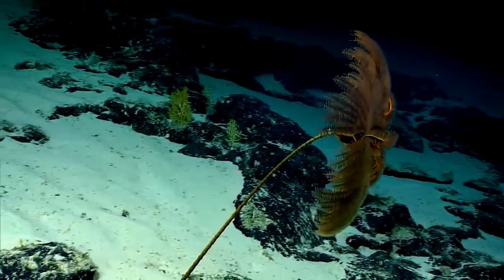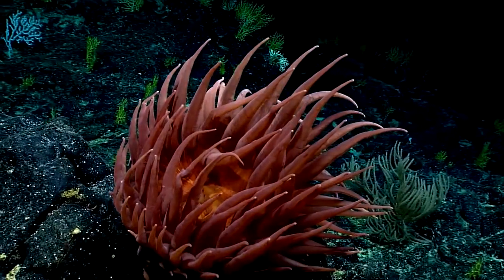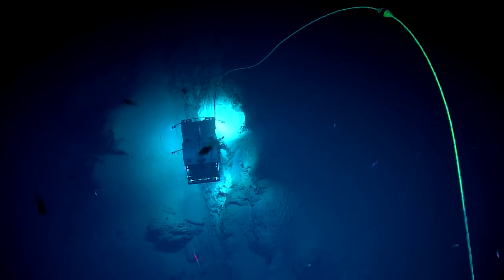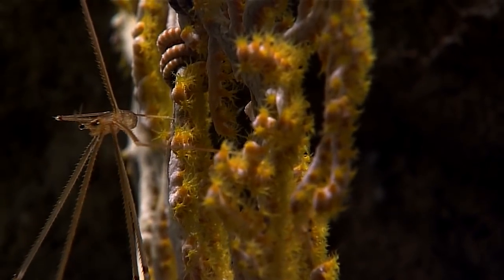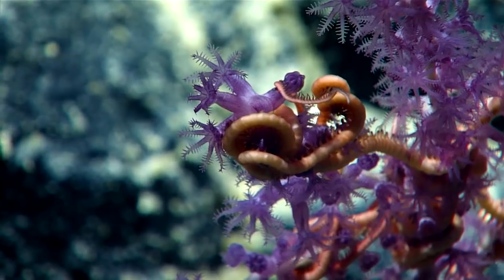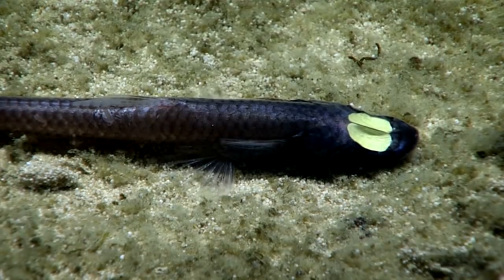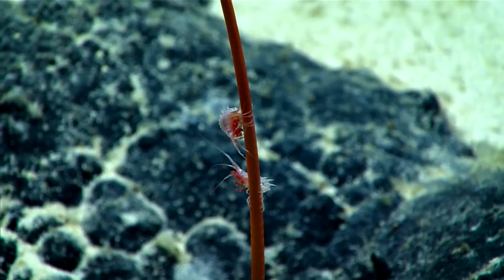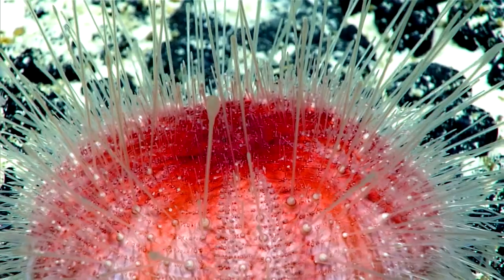A Dark World of Color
From vibrant purples and yellows to deep red, the animals of the deep ocean are full of color. But if there is no light in the depths of the ocean, what's the point of being so colorful? This video explains the role of color in the otherwise dark enviroment of the deep.

Video courtesy of the NOAA Office of Ocean Exploration and Research, Mountains in the Deep: Exploring the Central Pacific Basin.